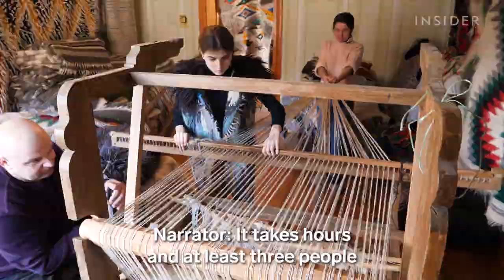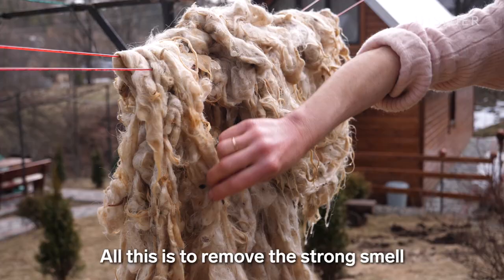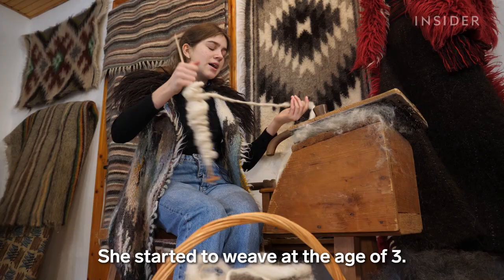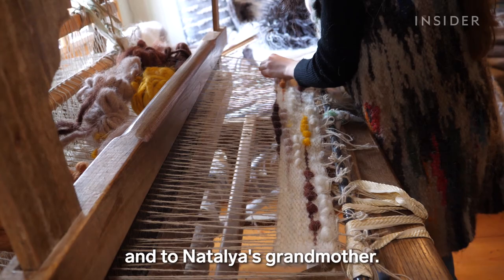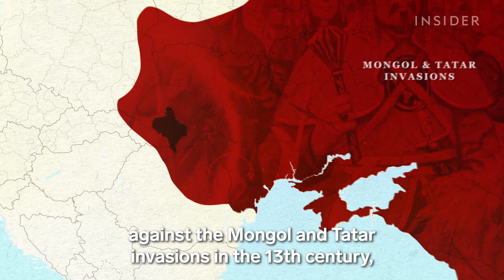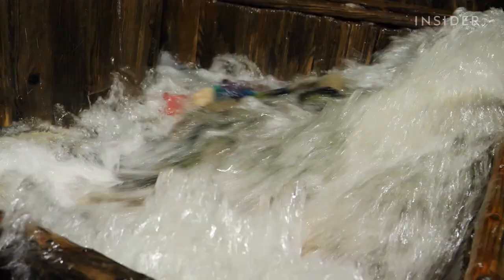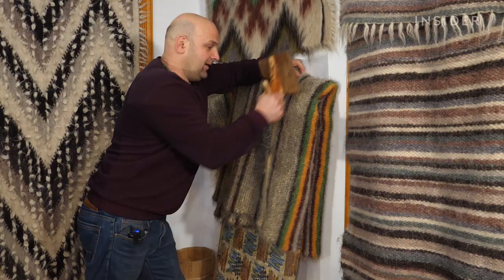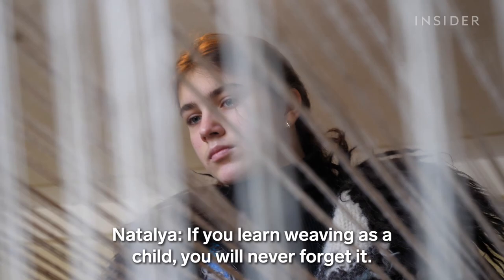Meet The Ukrainian Family Keeping a Century-Old Weaving Tradition Alive | Still Standing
Ukrainian’s Hutsul ethnic minority is keeping a century-old weaving tradition alive by using the same tools and techniques that their people have for generations. In war and in peace, they’re determined to keep their craft alive, and they sell their blankets on Etsy. We visited their village in Western Ukraine to see how their tradition is still standing.